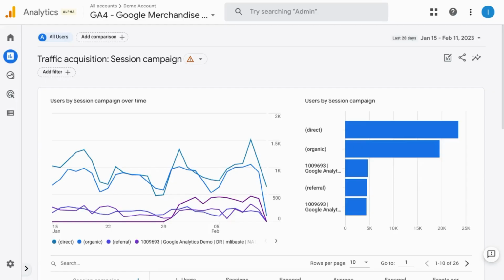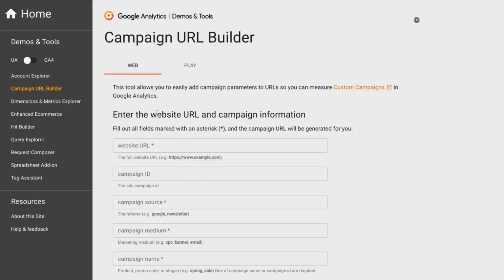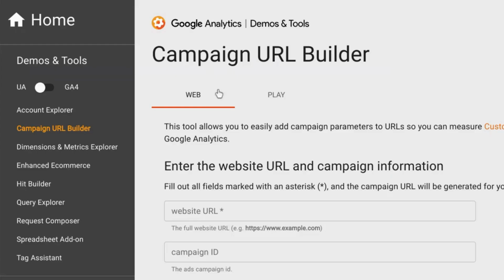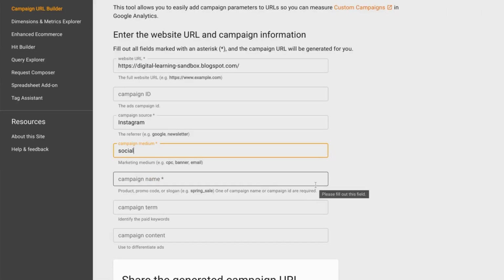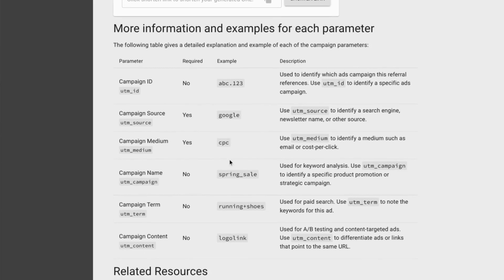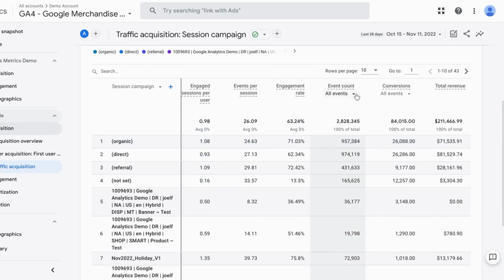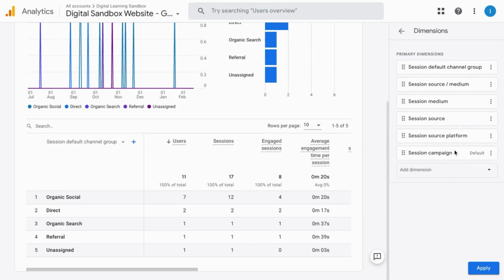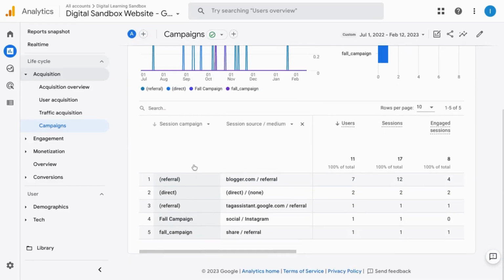Campaign Tracking with UTM Parameters in Google Analytics 4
Free checklist to manage your UTM parameters and custom campaign URLs

Documentation on Custom Campaign URL medium/channel grouping UTM tracking parameter for Google Analytics 4

00:00 Intro
01:43 Overview of Tools to Build Custom Campaign URLs with UTM Parameters
02:27 Anatomy of Custom Campaign URLs with UTM Parameters
03:34 Adding UTM Parameters with Google’s Custom Campaign URL Builder Tool
07:12 Organizing Your Custom Campaign URLs
07:43 How Campaign Data Reports in Google Analytics 4
09:35 Creating Custom Campaigns Reporting for Left Navigation in GA4

Learn how to leverage UTM parameters to track your campaigns with Google Analytics 4. Find campaign data in Google Analytics 4, which makes it easier to see tracking for specific events and conversions related to specific campaigns.

Understanding and utilizing UTM parameters is a key element of successful campaign tracking through Google Analytics 4. UTM parameters are tags that are added to URLs, allowing you to track how users interact with their website or app after clicking on a link from an email, advertisement, social media (Facebook, Twitter, Instagram, etc.), or some other digital marketing campaign.

By implementing the correct UTM parameters into your links, you can monitor the effectiveness of your campaigns in Google Analytics 4.

You can use a URL builder, such as those linked above, to take basic information about your campaign—including the source, medium, and name—and create a unique custom URL for tracking performance. This is done using UTM tracking parameters.

With a custom campaign URL builder, you can easily identify traffic sources from their UTM tracking parameters in Google Analytics. This data can then be used to gain valuable insights into the performance of each campaign. You can determine the most effective channels for engagement and conversions from your target audience.

With this insight, you can make data-driven decisions when creating future campaigns and strategies.